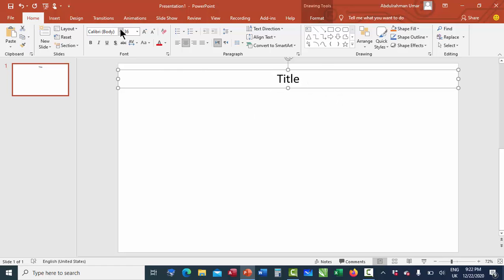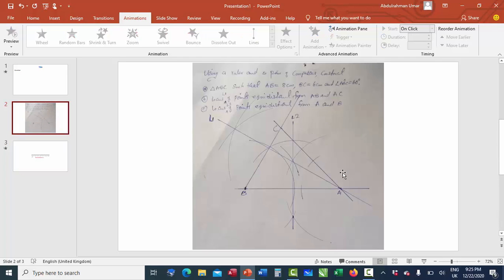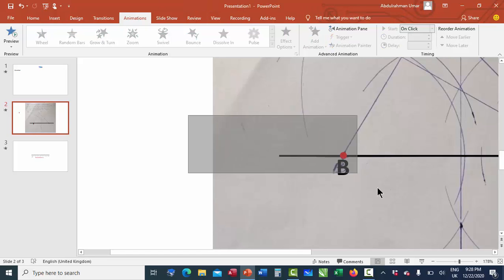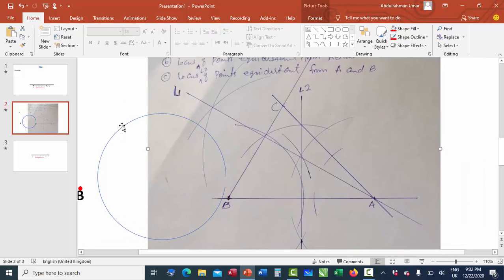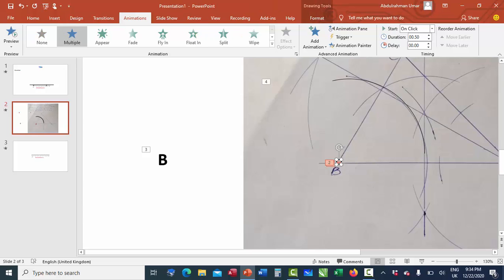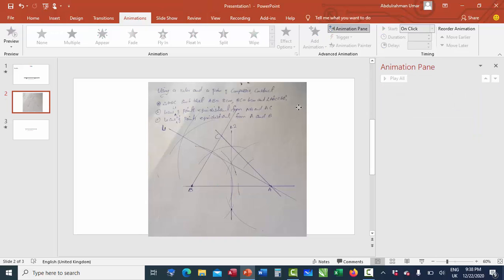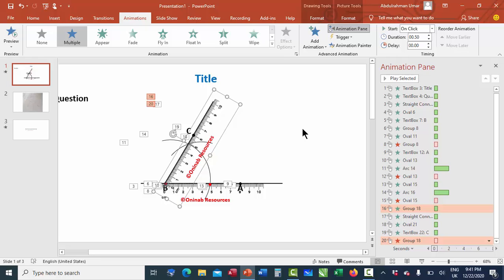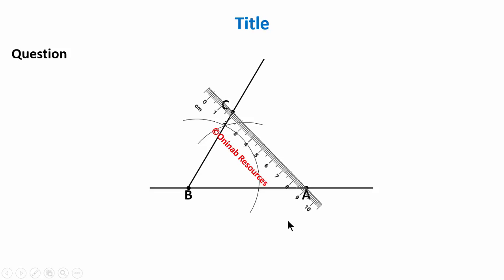The Making of Geometric Construction Lesson Slides